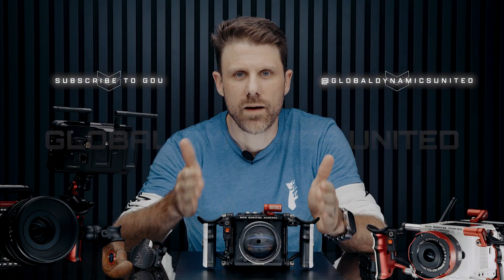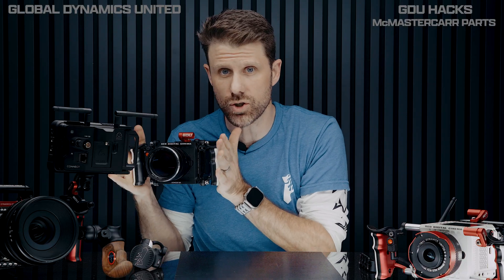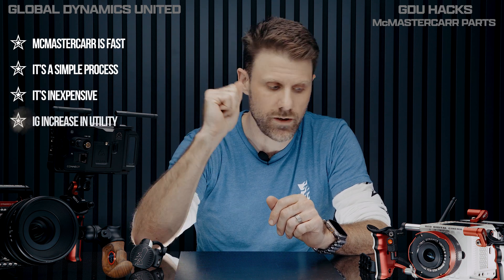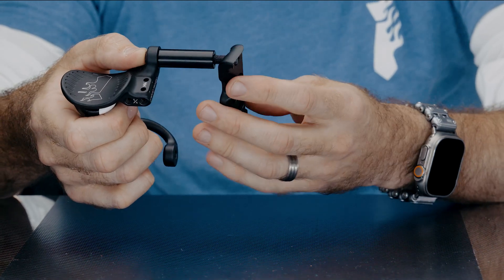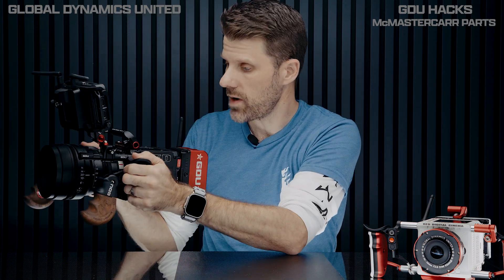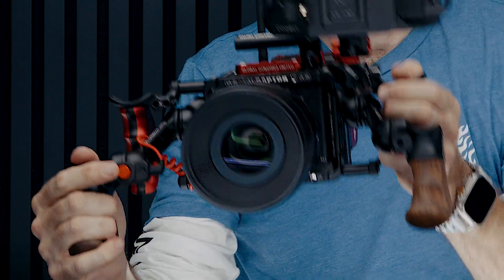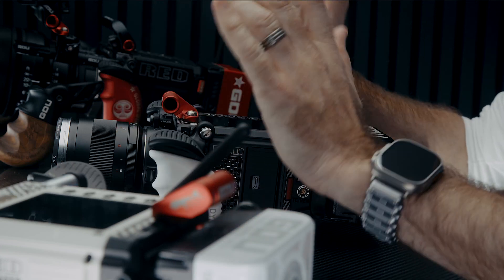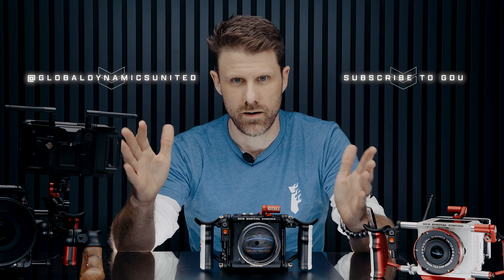GLOBAL DYNAMICS UNITED: USING McMASTERCARR PARTS TO HACK + MODIFY YOUR GEAR FOR BETTER FUNCTIONALITY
USING McMASTERCARR PARTS TO HACK + MODIFY YOUR GEAR FOR BETTER FUNCTIONALITY.